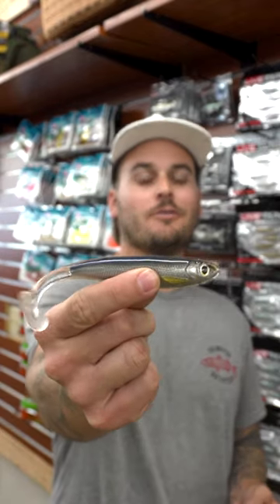Live Target Slow Roll Shiner | How to Rig It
how to rig the live target slow roll shiner